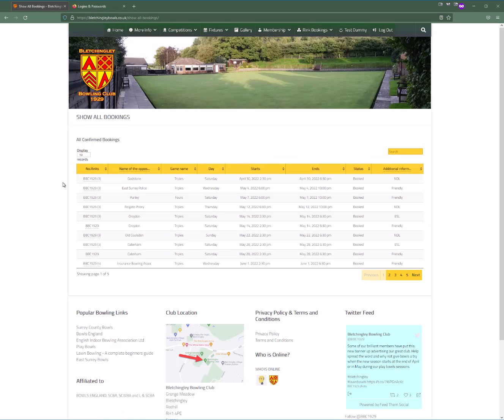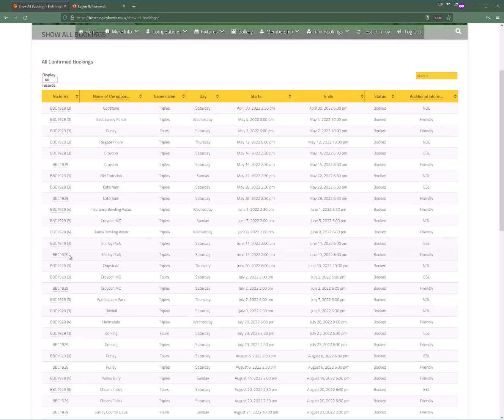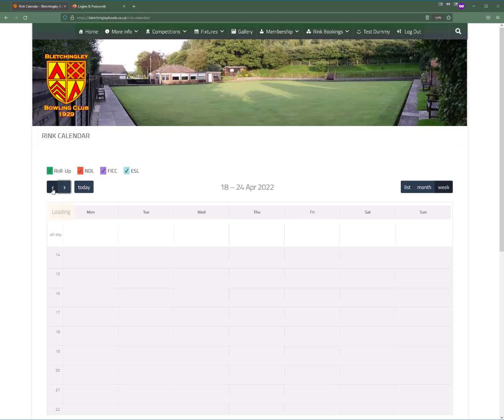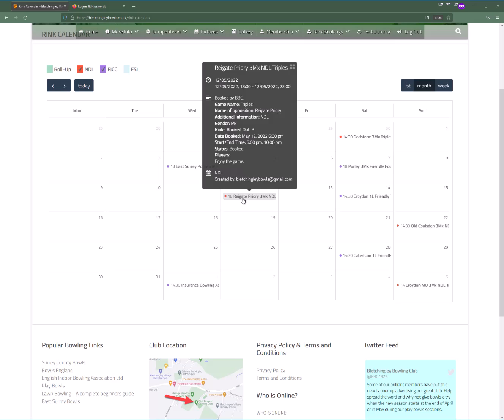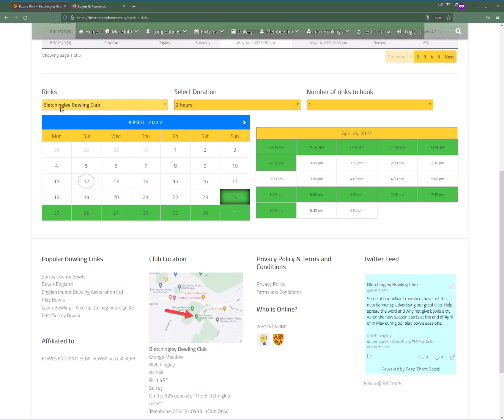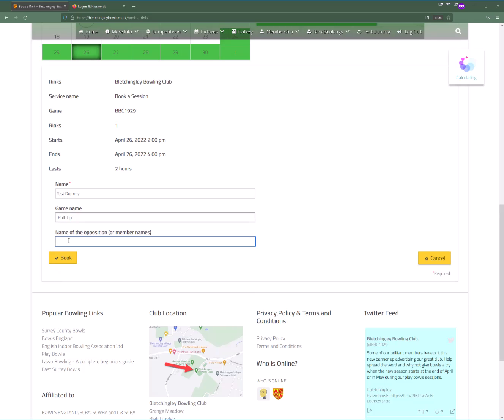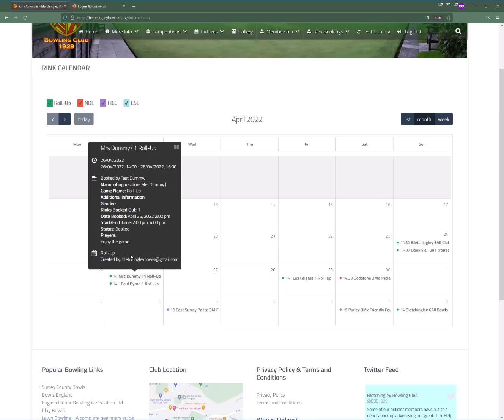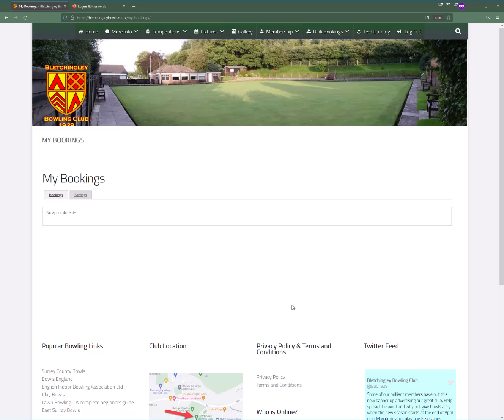How to use the Rink Booking menu on the Bletchingley Bowling Club website?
A short video running through the Rink Booking Menu. The video touches on Show all bookings, My Bookings, Rink Calendar & Book a Rink.